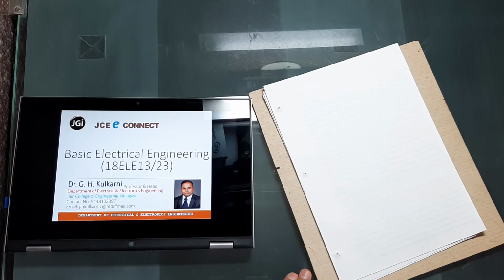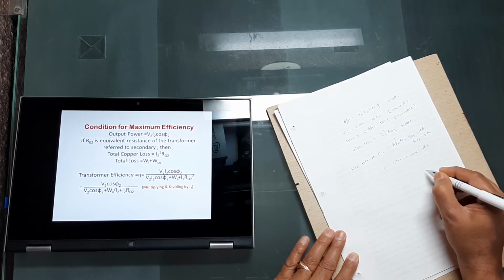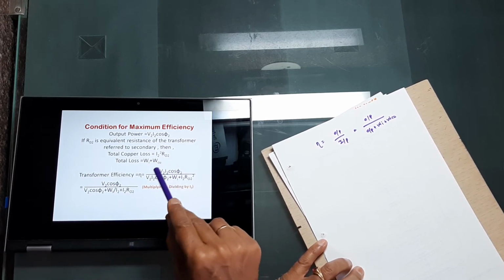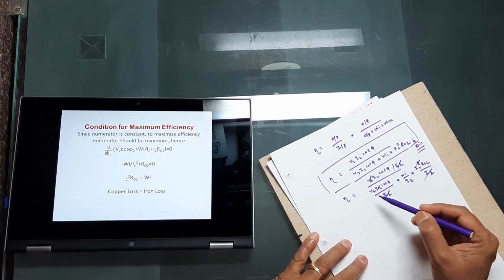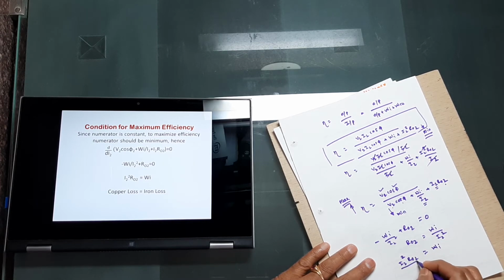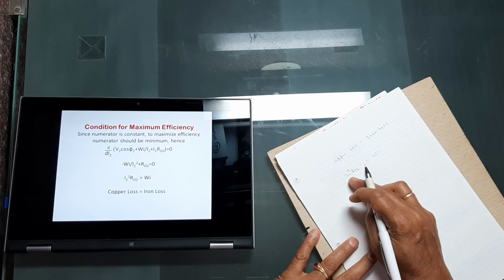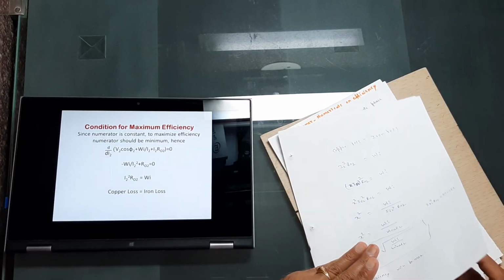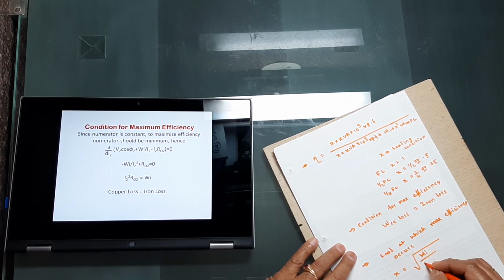Transformer - Condition for Maximum Efficiency